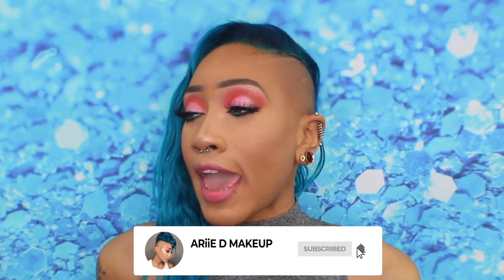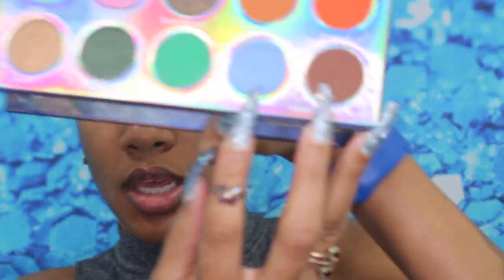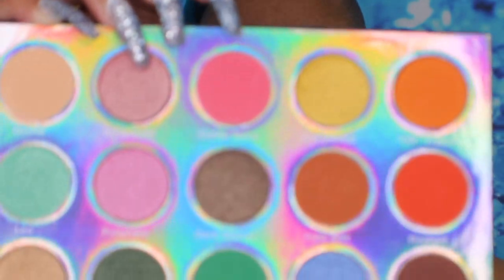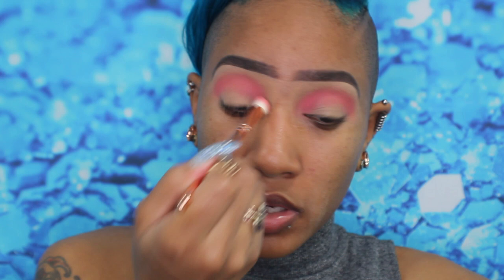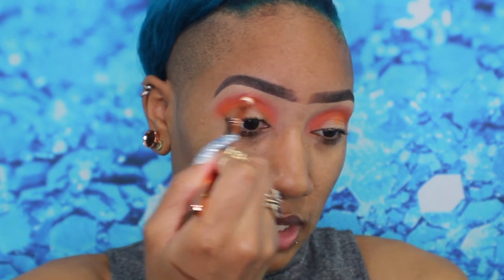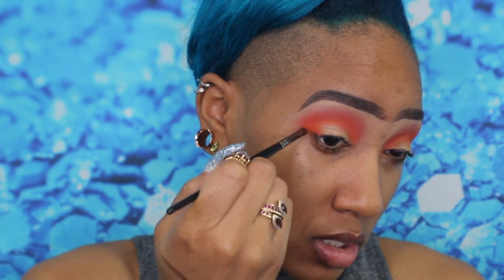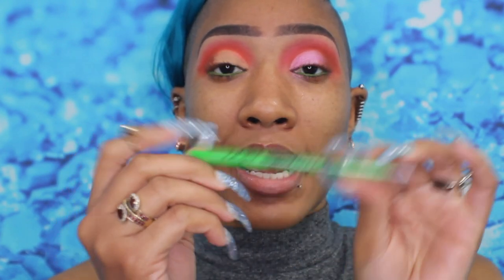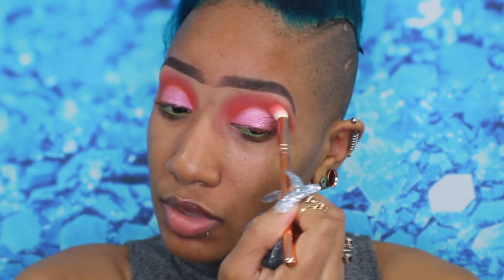Trying The Galactic Astronomy Palette | Star Artistry First Impressions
** Tag me if you try any of these looks out or show me the looks you've created with this Palette! **

Hey Loves,
Tune in to see how I create this look and my first impressions
Of the Star Artistry “Galatic Astronomy” Palette. This is an Indy and BLACK OWNED Brand with with lots more to offer.

Contact in the color “Party Green” from EyeQ Boutique

Lashes in the style "Angel" by @prettynminkbeauty!
Follow on Instagram and tell her I sent you!